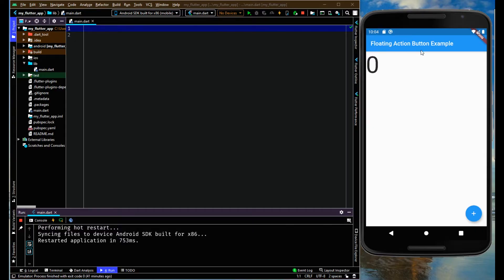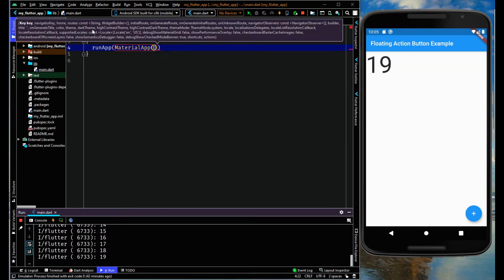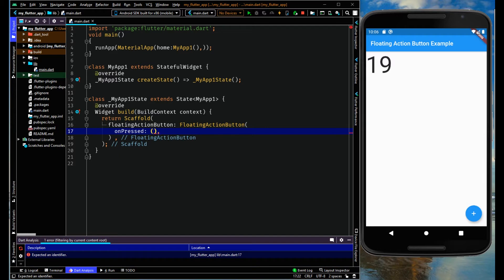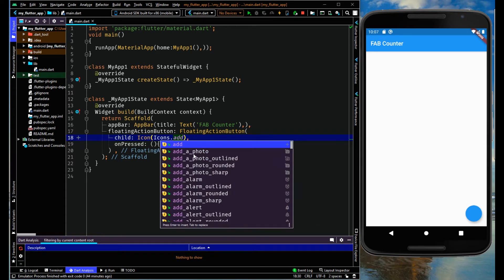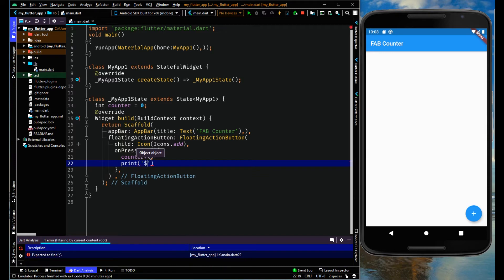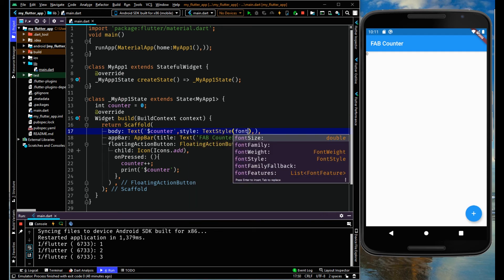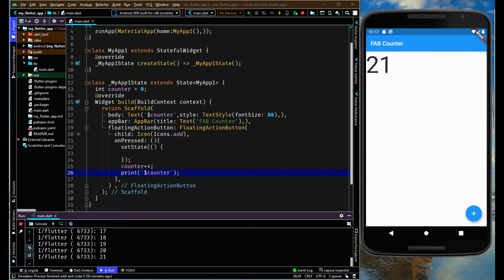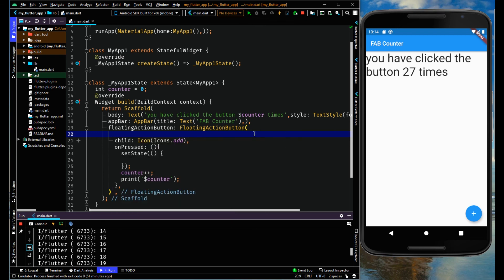Flutter Tutorial - Understand Floating Action Button with Counter || Increment count by clicking FAB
Hello Guys in this video I have Explained you Floating Action Button with incrementing the count of a variable by Clicking on Floating Action button.